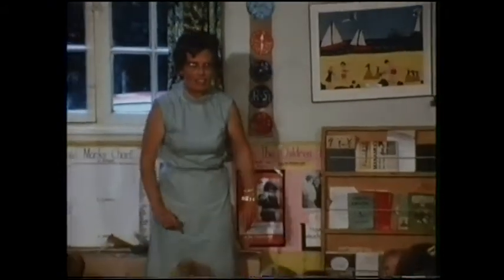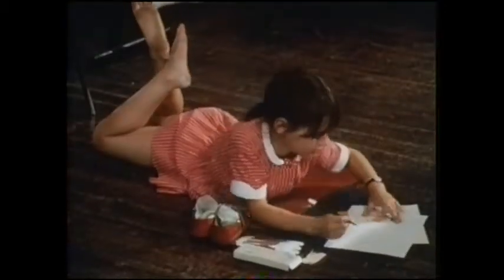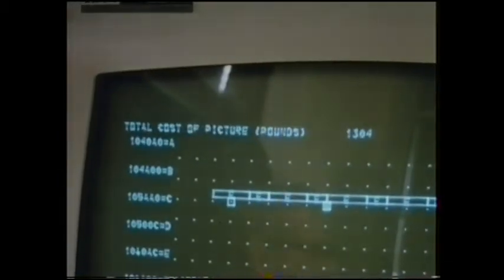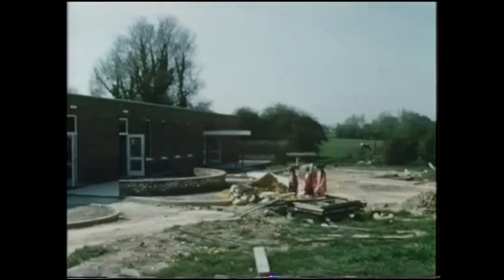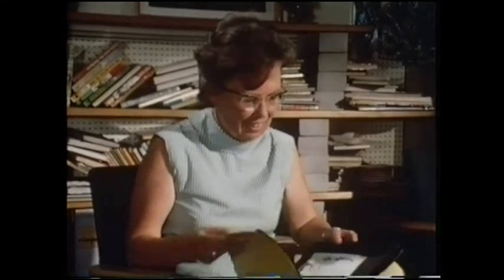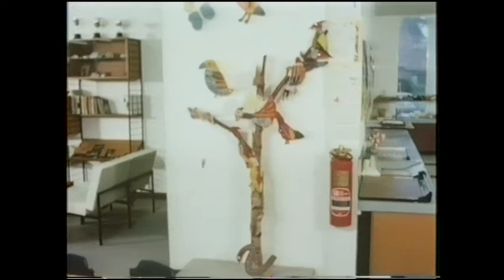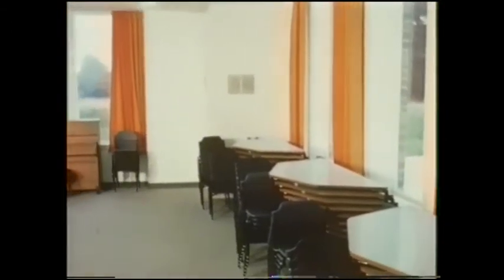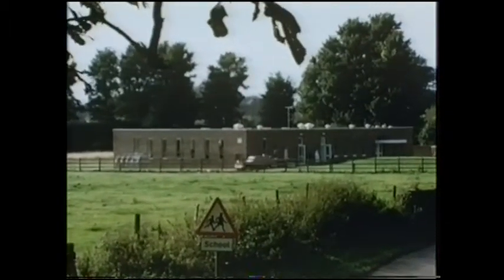A New School For Eastergate